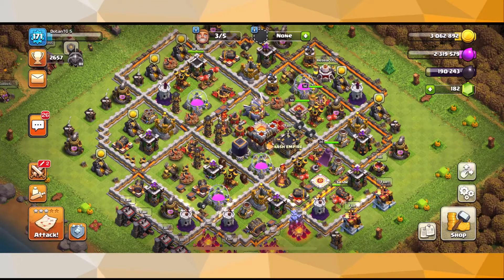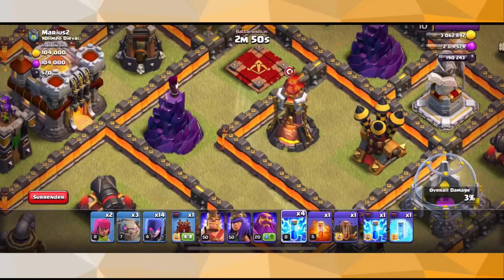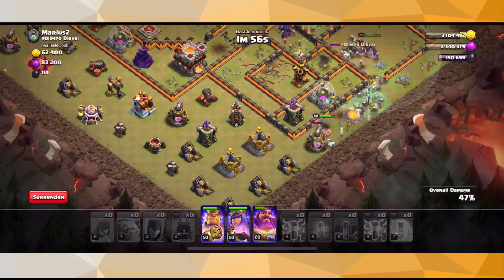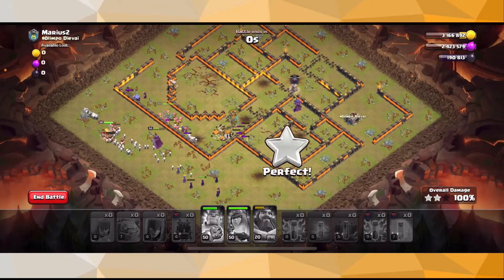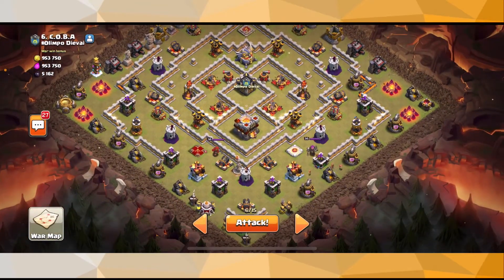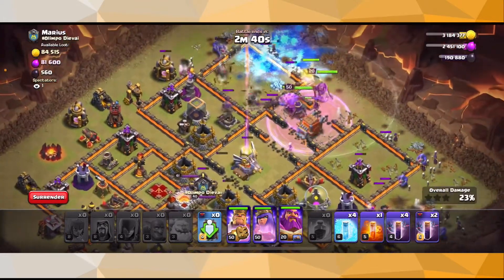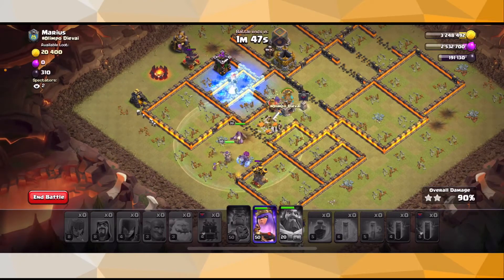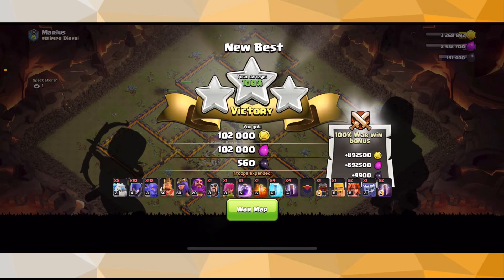LIVE TH11 War Hits + Planning for ASH EMPIRE